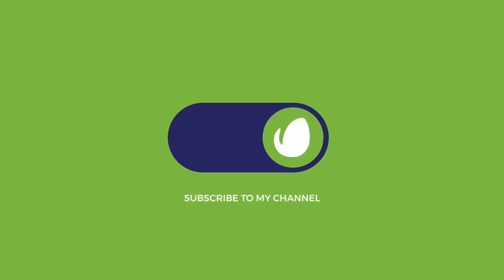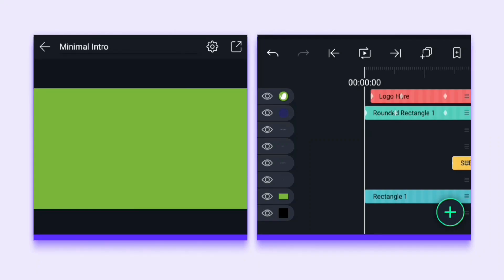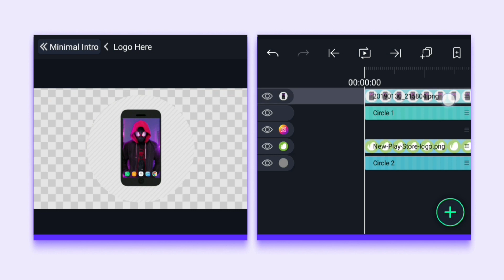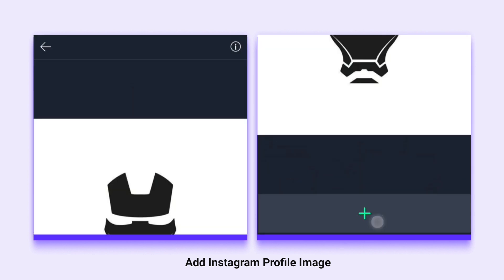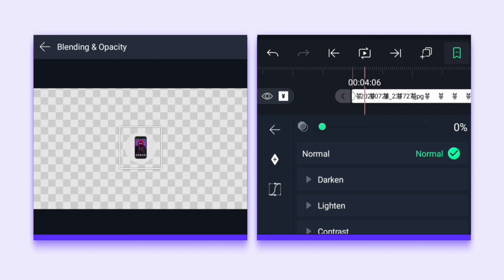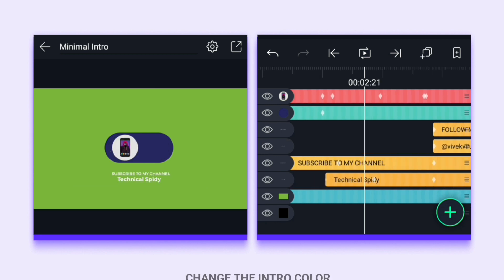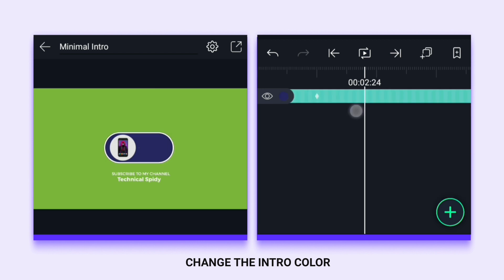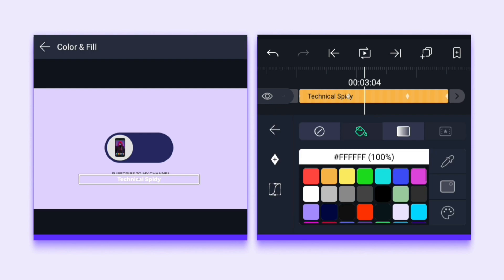2D Minimalist Intro Alight Motion Template | Alight Motion Intro Tutorial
in the video we make a 2d minimalist intro in alight motion. 2d minimalist intro alight motion template alight motion intro tutorial.

alight motion tutorial part 15

Thumbnail YouTube Intro, Banner, Outro, Live stream overlay, Lower third animation and more? YOUR AT THE RIGHT PLACE.

Turn On Notification For Upcoming Videos.
Technical Spidy